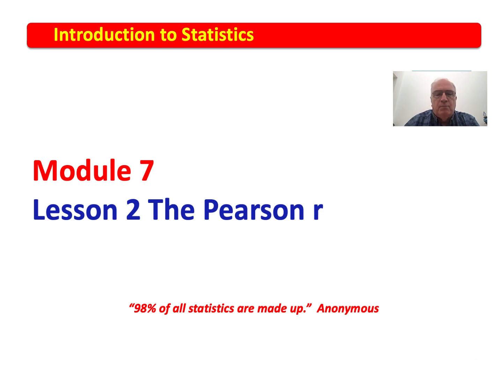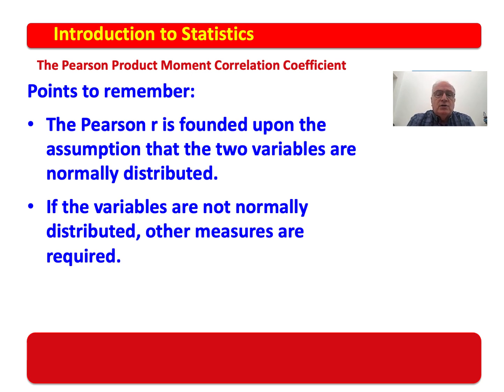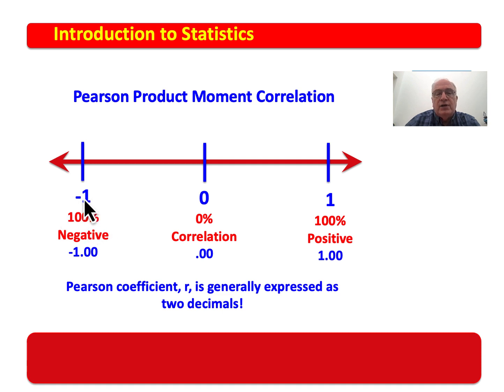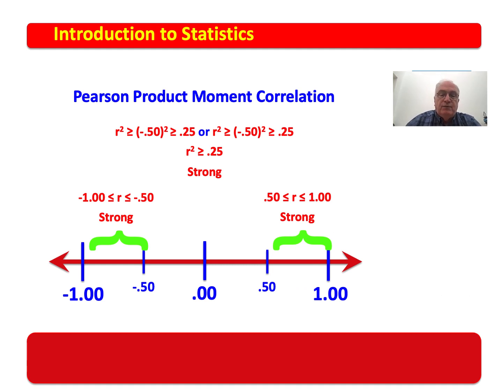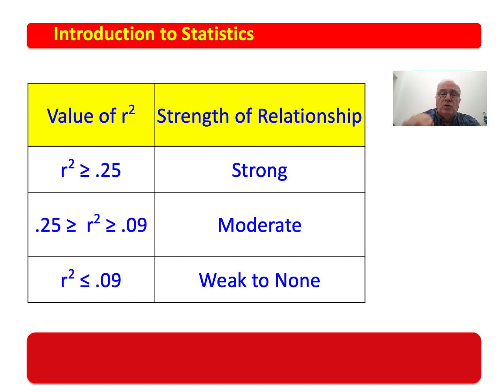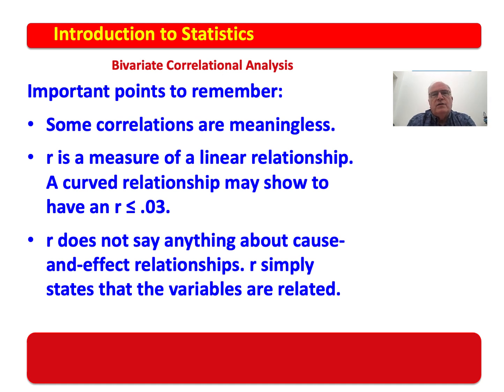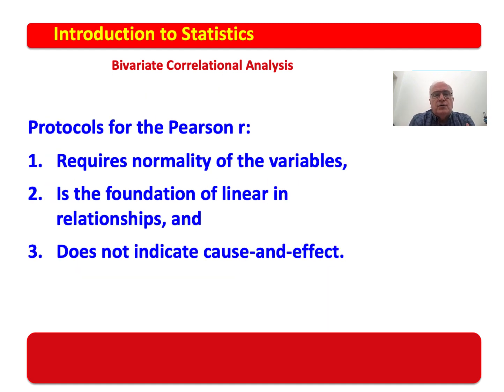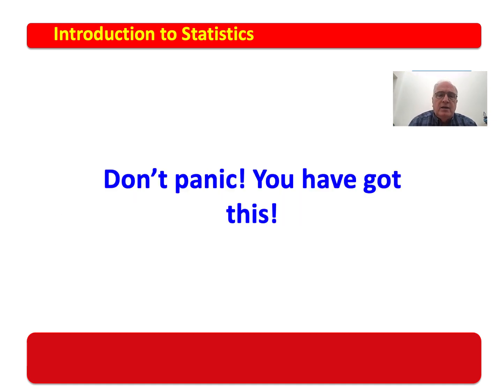Module 7 Lesson 2 Introduction to the Pearson r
This video examines the Pearson r Coefficient to assist the viewer in interpreting scores to determine is a correlation exists and, if so, to determine is it is positive or negative.